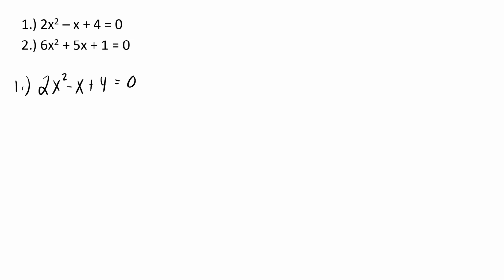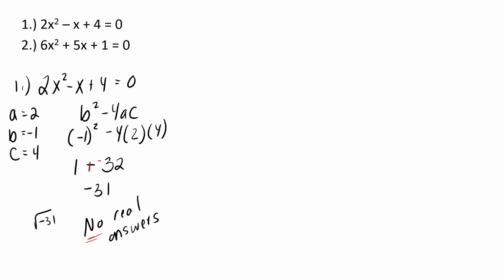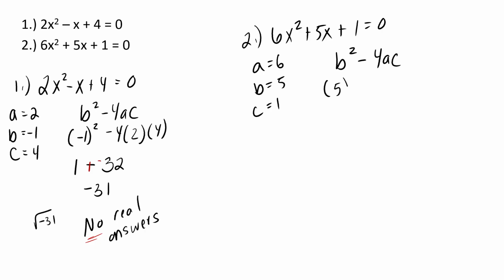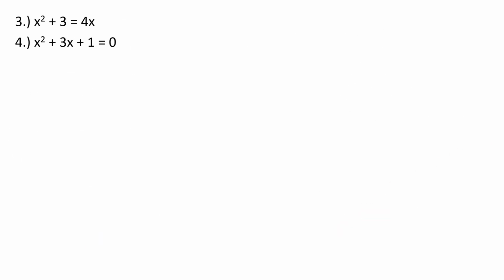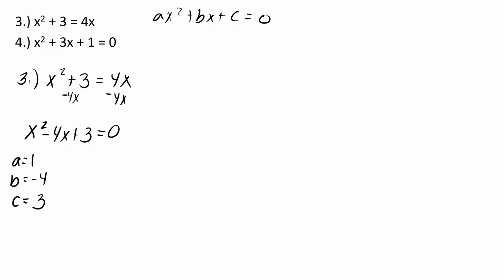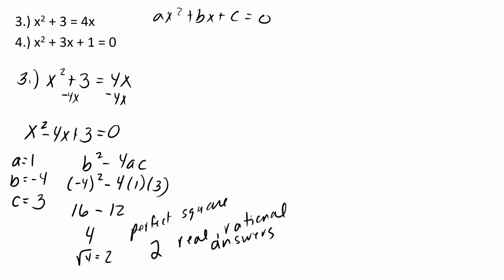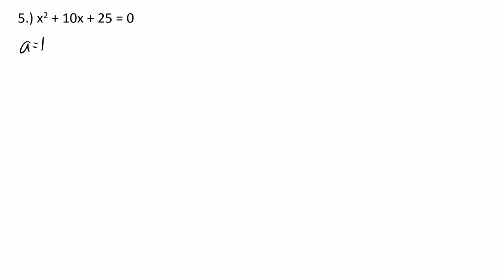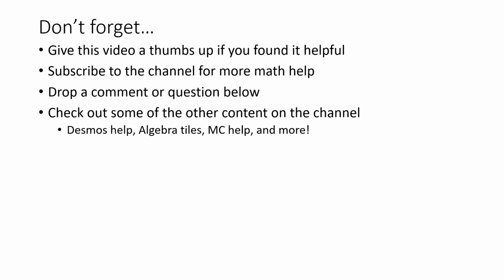Practice Set - Using the Discriminant